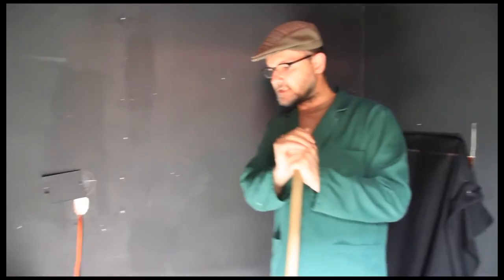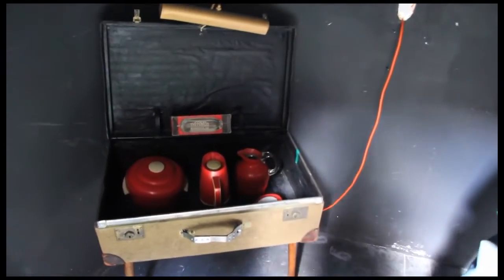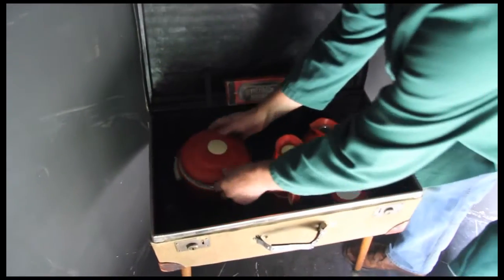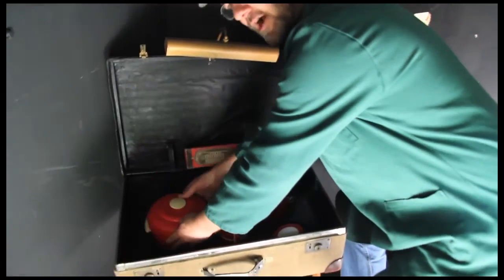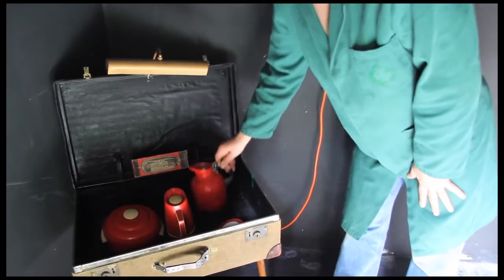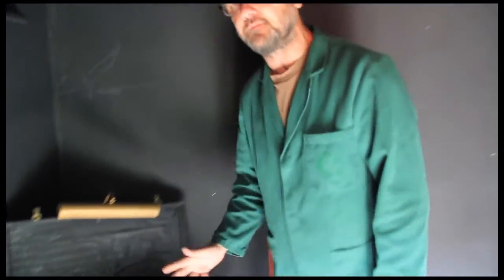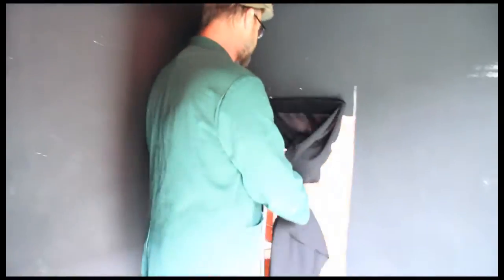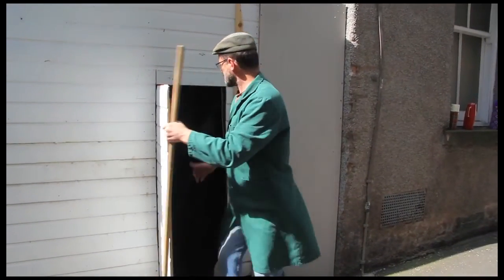the red room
A Thermos Museum presentation,